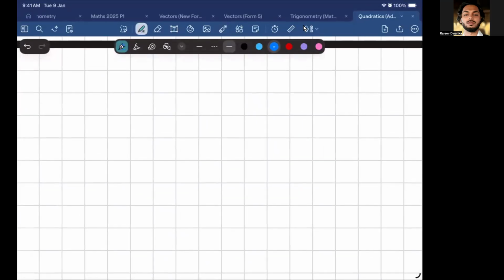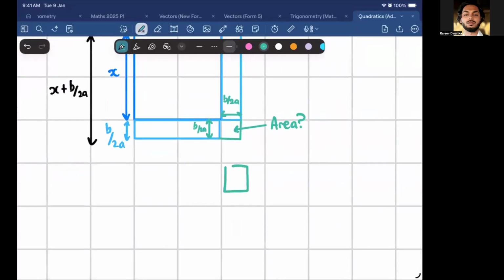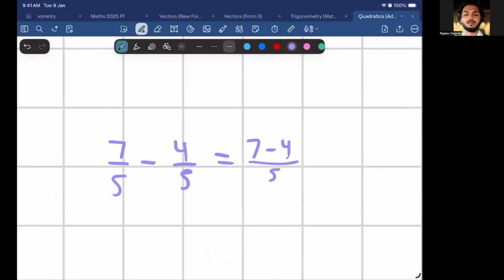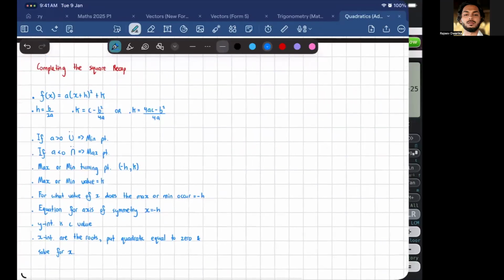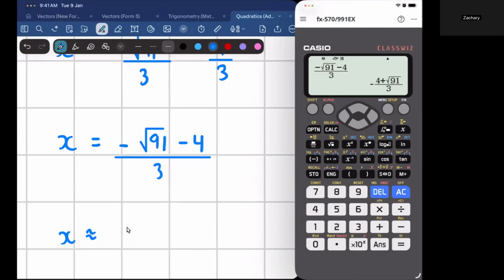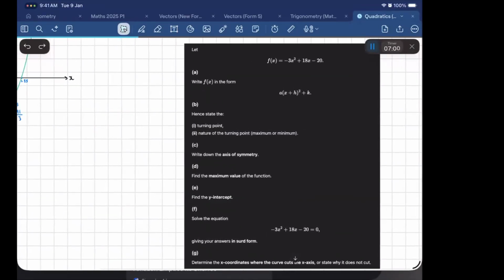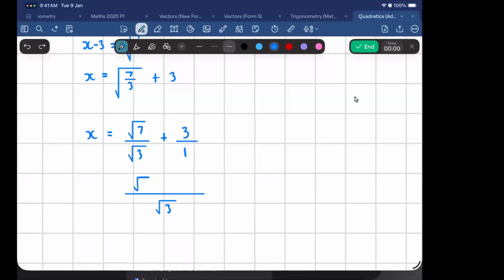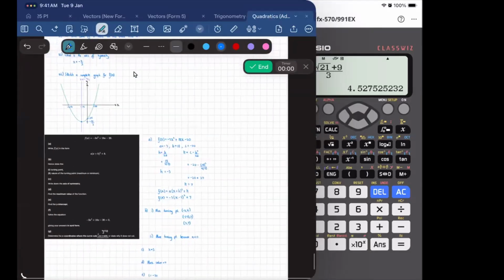Completing the Square Questions Continued